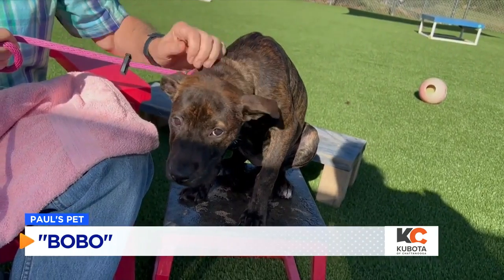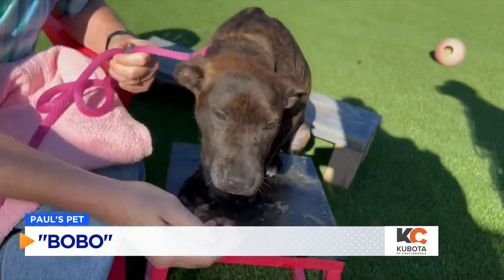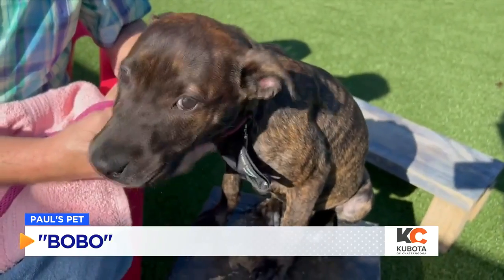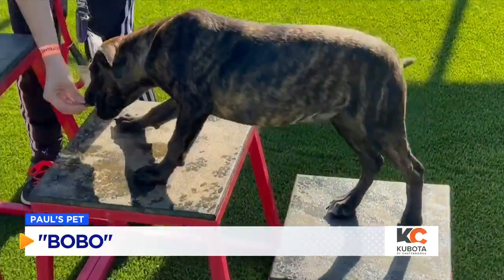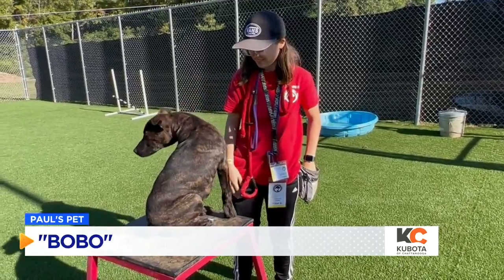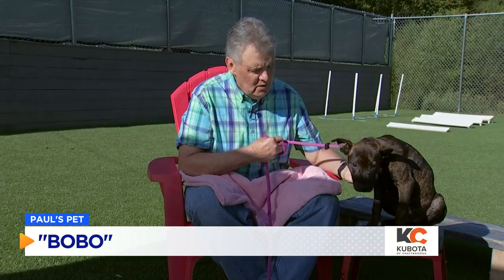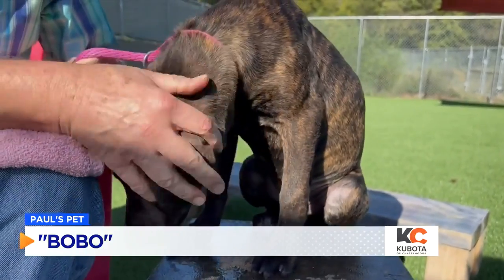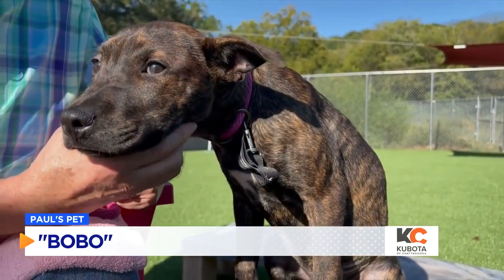PAUL'S PETS: 'Bobo' the dog up for adoption at Humane Educational Society in Chattanooga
Bobo is a 4-month-old female and she’s looking for a forever home!